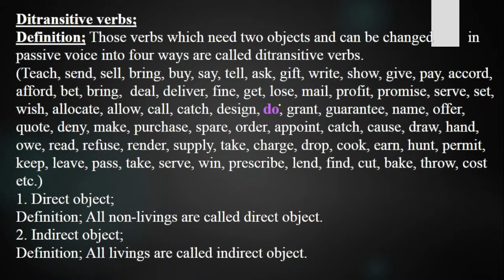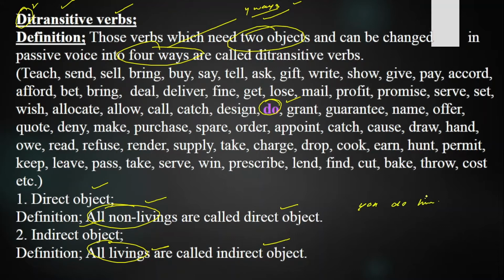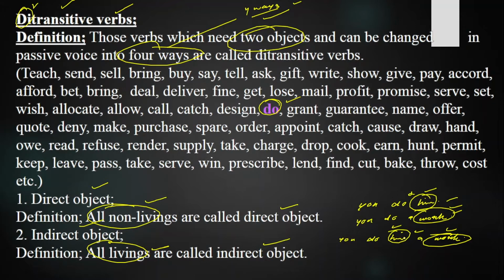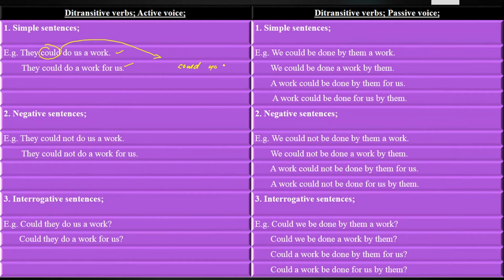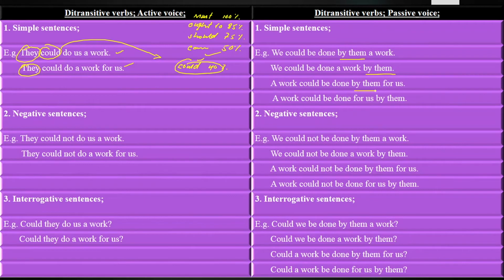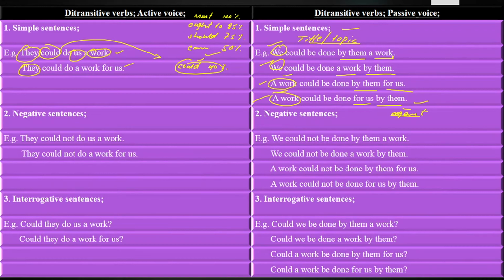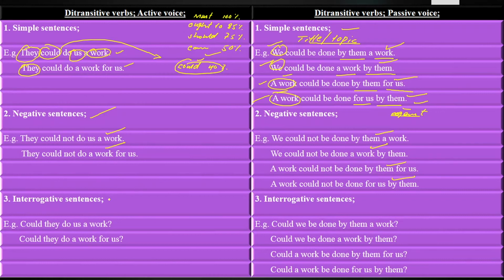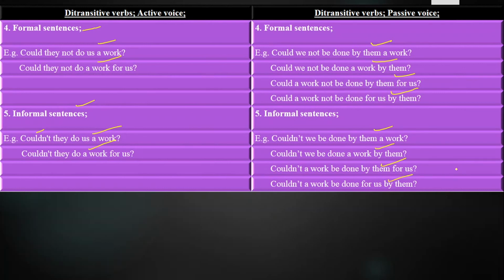Ditransitive verb "Do" into passive voice in Modal Auxiliary Verb "Could" Lecture No. 92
Here we will try to understand how to change the sentences of ditransitive verb "Do" from active voice into passive voice in modal auxiliary verb "Could" in four ways with simple, negative, interrogative, formal and informal sentences.